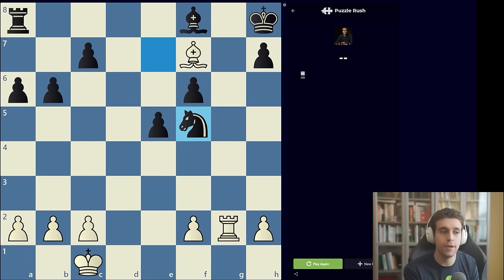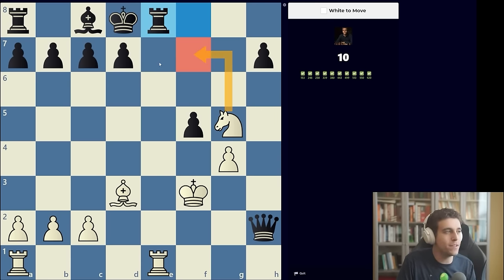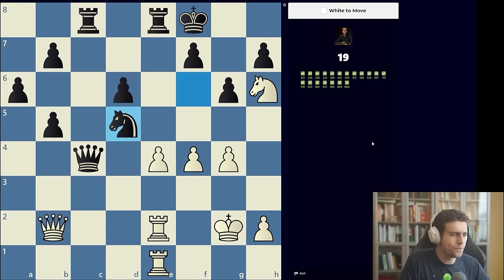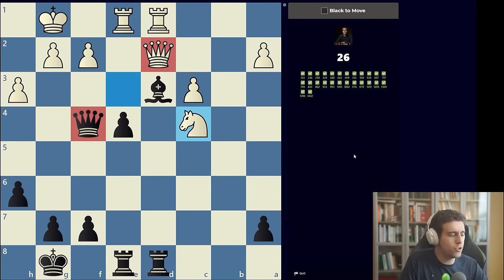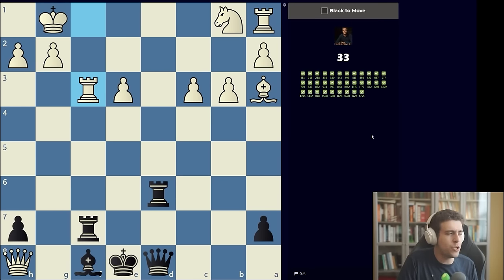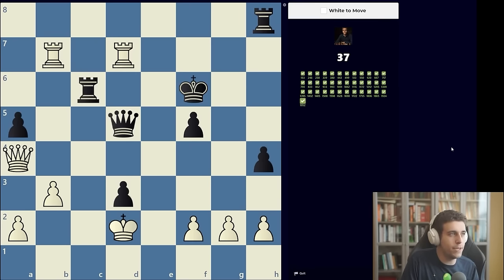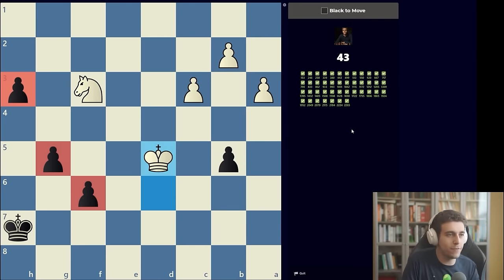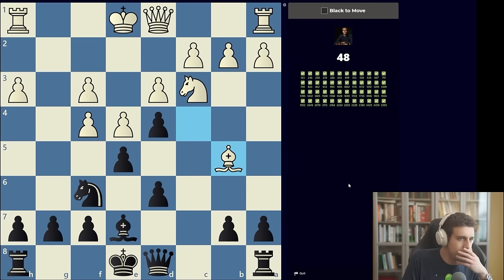Puzzle Rush Survival HACKS | Beginner to GM | Tactical Masterclass (0-60) | 2024 Guide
In this video, I attempt to score 60 in Chess.com's Puzzle Rush Survival, carefully explaining my thought process for every single puzzle. Along the way, I emphasize skills, concepts, and techniques that are indispensable in becoming a deadly tactician. This video aims to bring up your tactical level and inspire you to solve puzzles regularly, whether you are a beginner or a seasoned master!

Puzzle Rush Survival (as well as regular Puzzle Rush) can be accessed